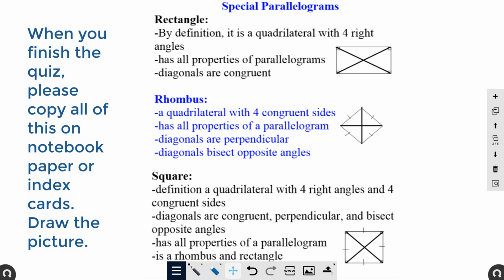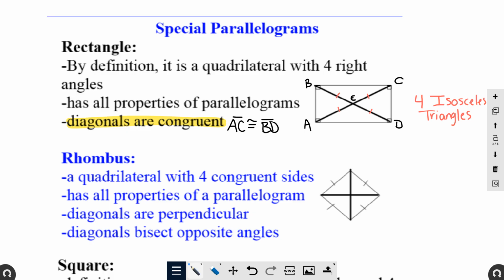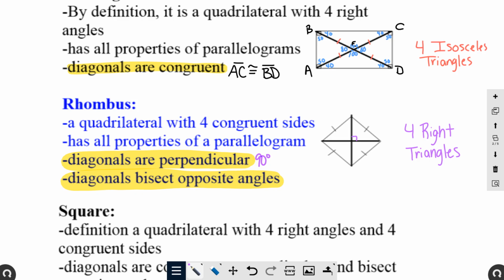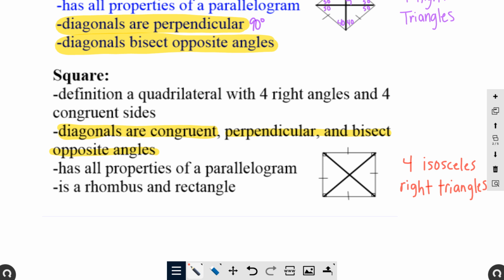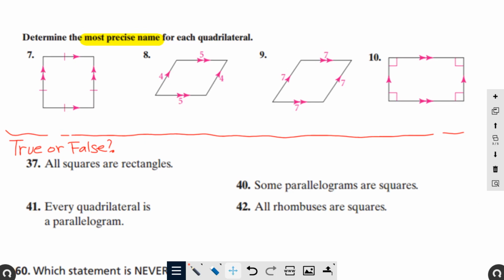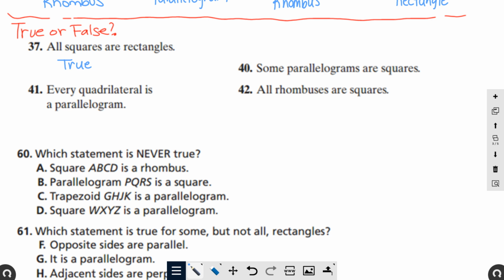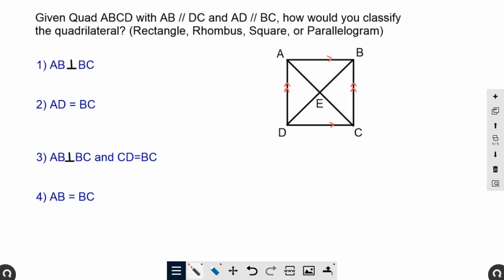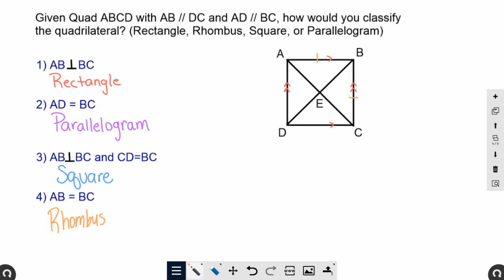Rectangle, Rhombus, Square